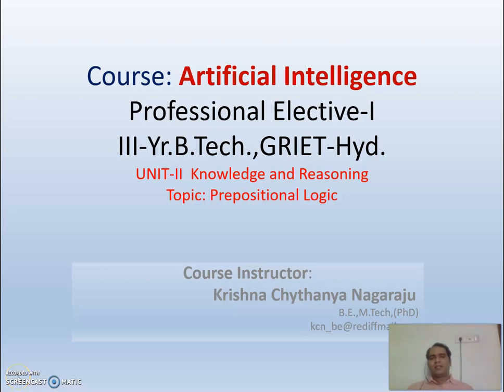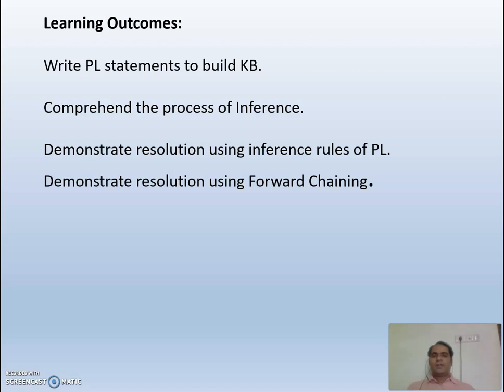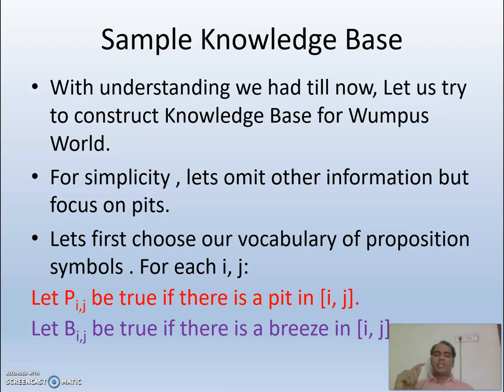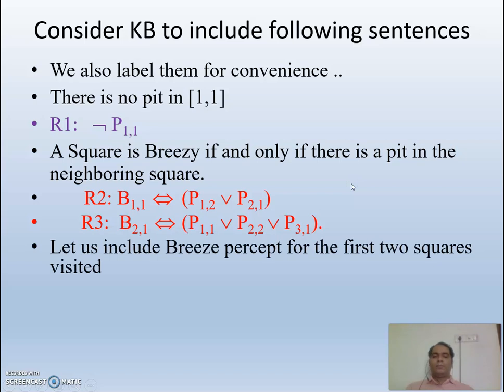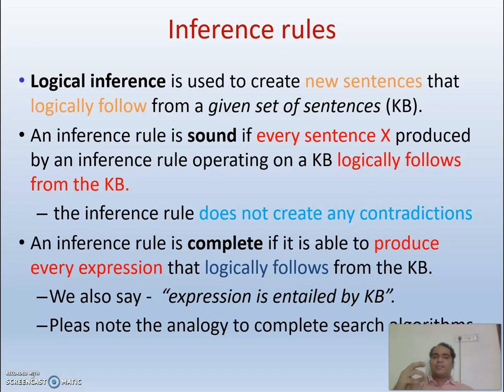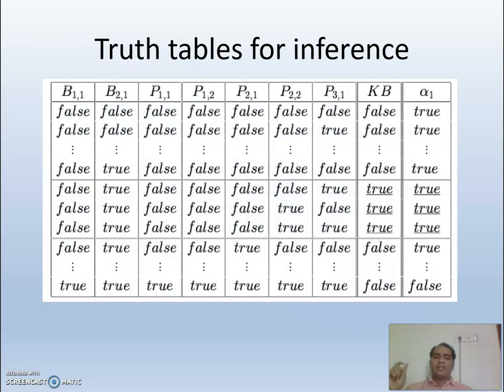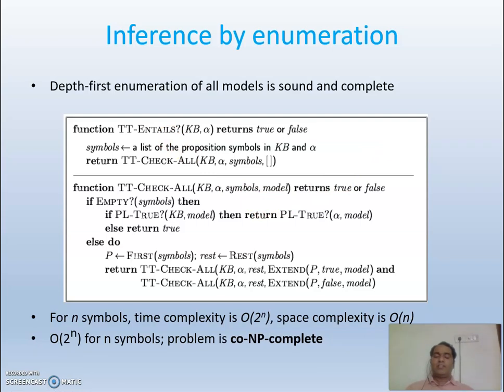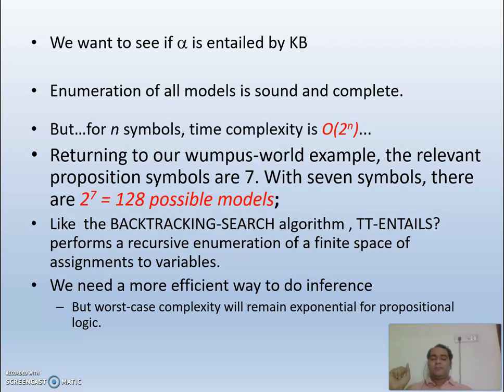Artificial Intelligence_Propositional Logic_Inference Rules By Krishna Chythanya Nagaraju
This video helps in understanding how inference rules and equivalence rules can be used to prove a statement or premise to be true in a given knowledge base having propositional logic statements